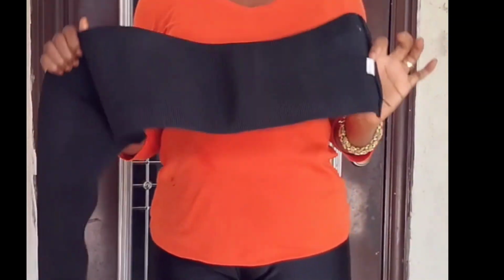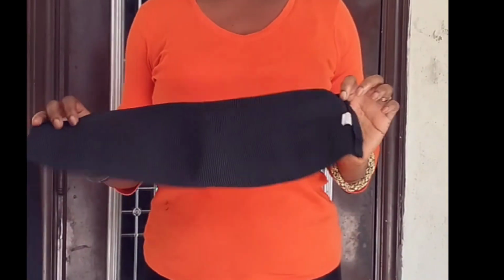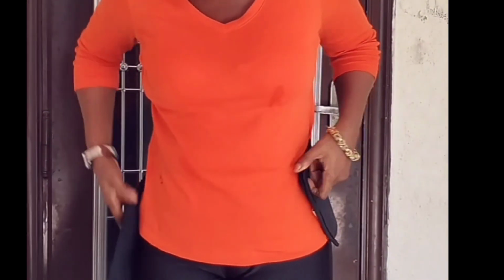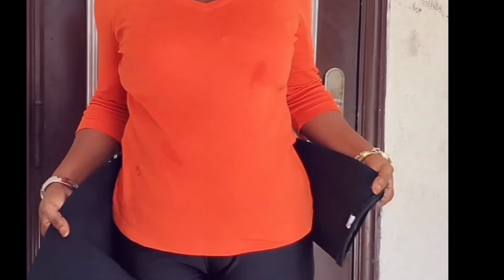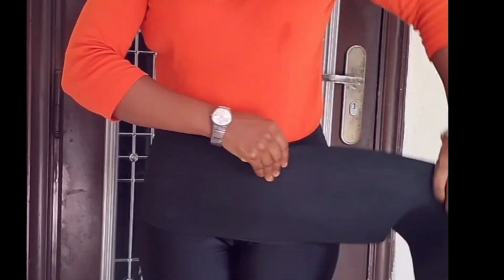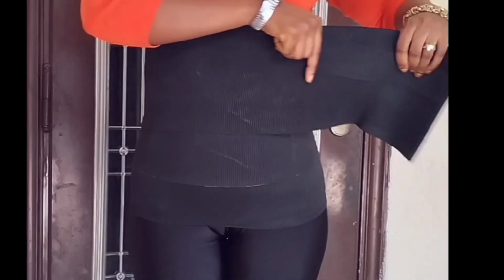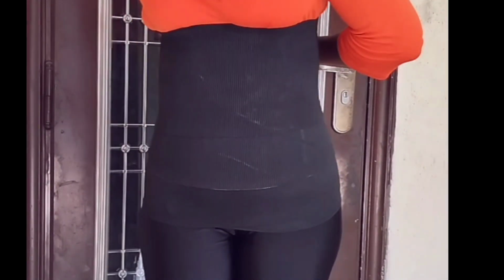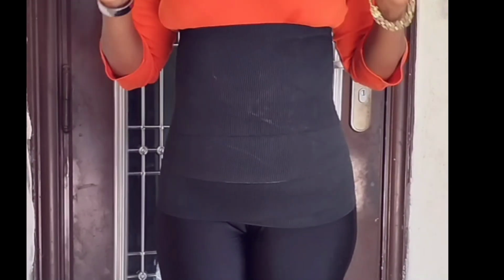How To Use Post Partum Belly Binder/ Wrap After Caesarean Section (CS delivery)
I used this 6 days after my C section delivery, and it was a miraculous feeling.